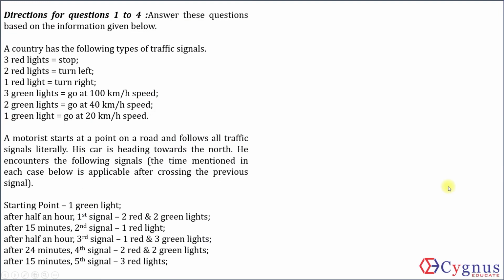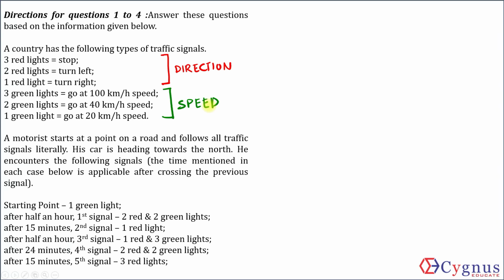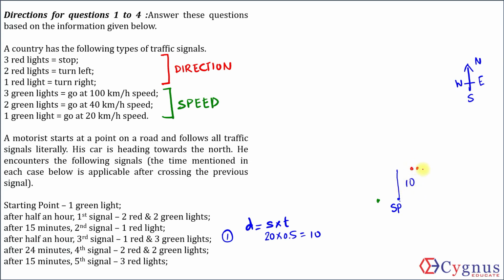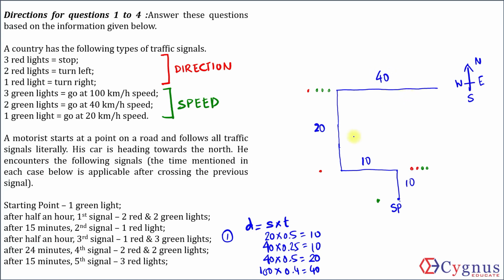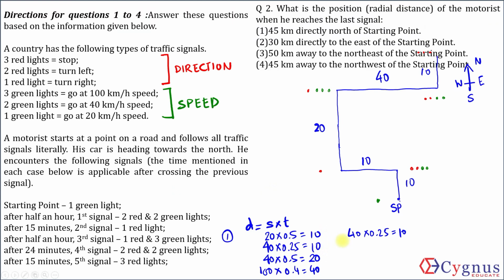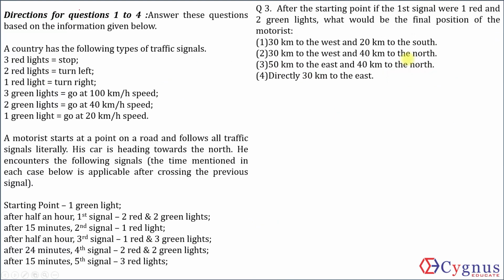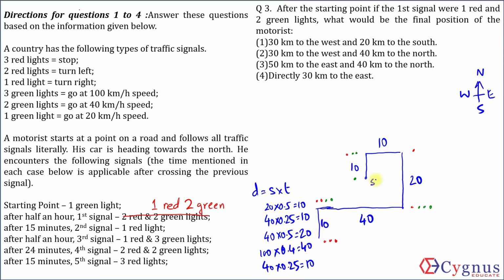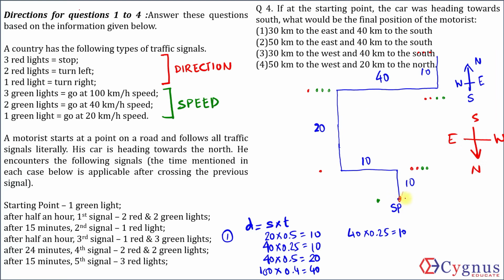LRDI Practice | Easy - Traffic Signals | CAT Preparation